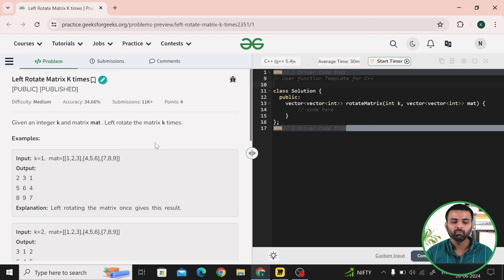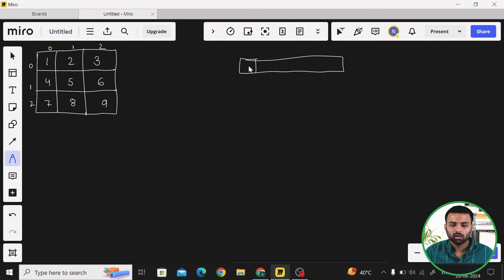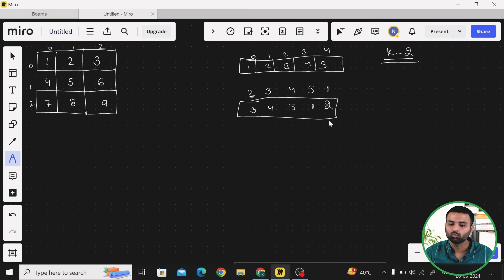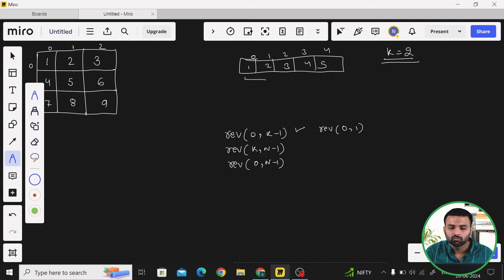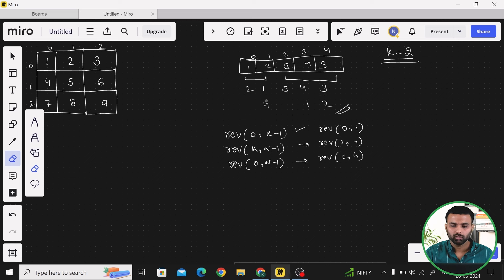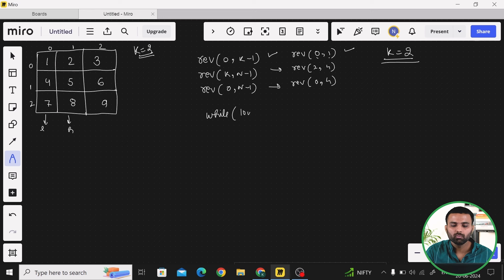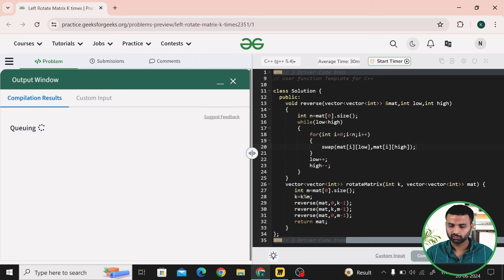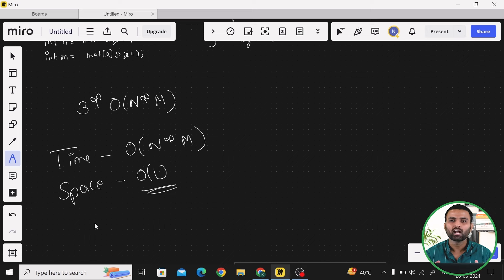POTD- 25/06/2024 | Left Rotate Matrix K Times | Problem of the Day | GeeksforGeeks Practice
Welcome to the daily solving of our PROBLEM OF THE DAY with Nitin Kaplas. We will discuss the entire problem step-by-step and work towards developing an optimized solution. This will not only help you brush up on your concepts of Data Structures and Algorithms but will also help you build up problem-solving skills.

So come along and solve the GFG POTD of 25th June 2024 with us!